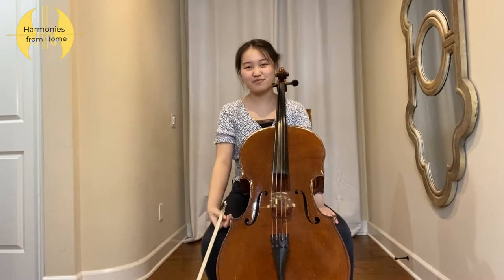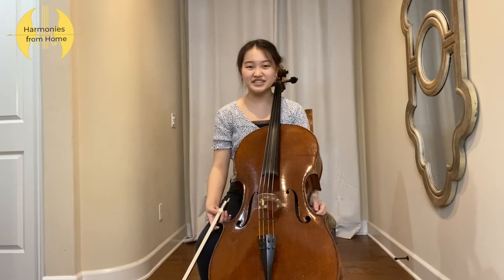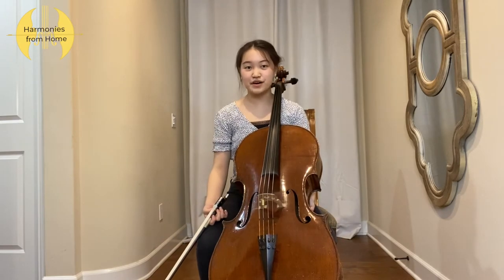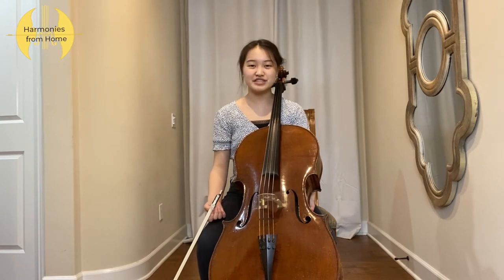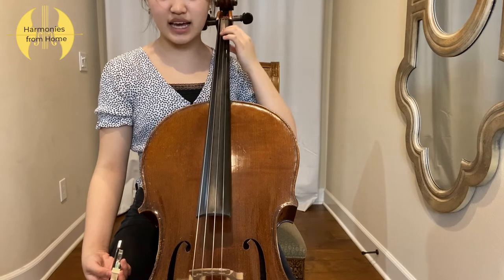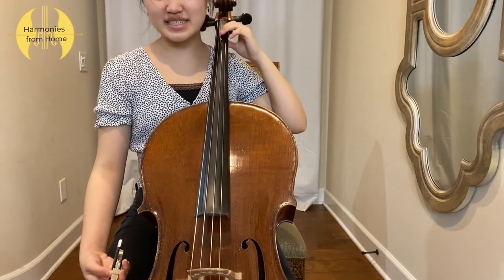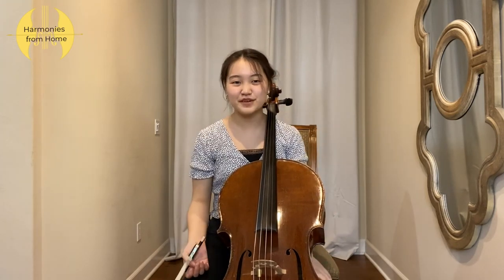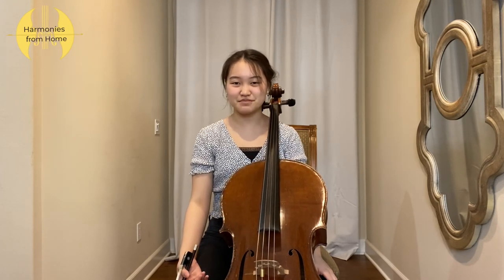How to Vibrato on the Cello [Harmonies from Home]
HOW TO VIBRATO ON THE CELLO taught by JIIN YUN

Here’s a more advanced technique: the vibrato! Walk through the process of getting the perfect vibrato with Jiin and upgrade your sound quality!

- the Harmonies from Home team ♫